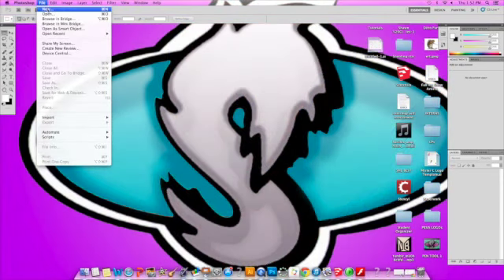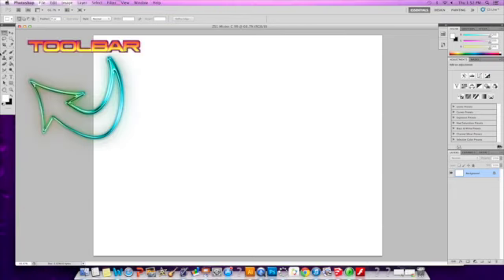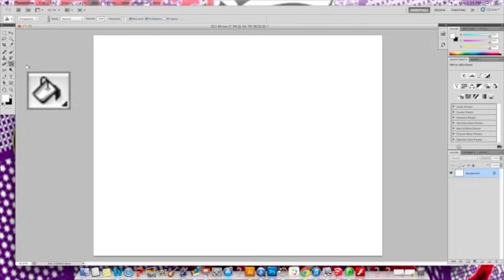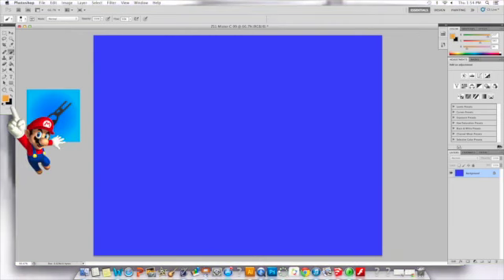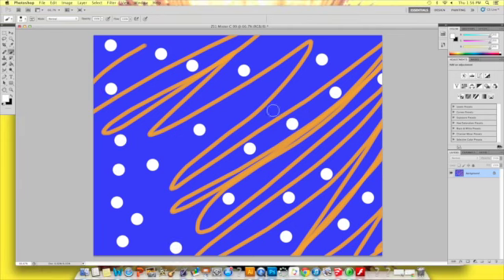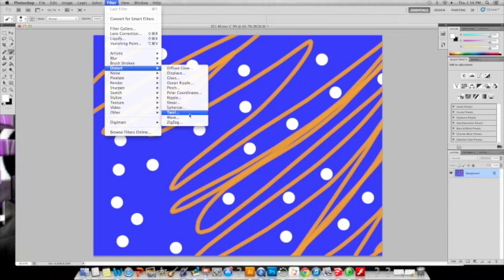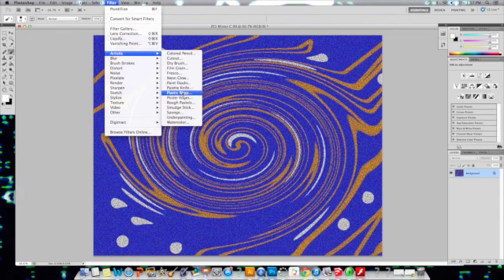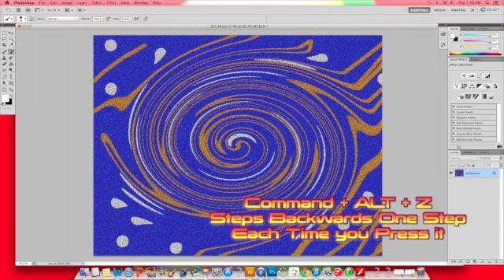BOLGER PS 5-1 Zoo Signs Step 1 Background Design ZS1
0:50-0:56 Setting Up The Paper
0:57-1:28 Intro To The Tool Bar and Options Area
1:43-2:29 Coloring the Background with Paint Bucket
2:31-3:52 Making a Scribble
3:53-5:58 Using Filters to make a Design/Pattern